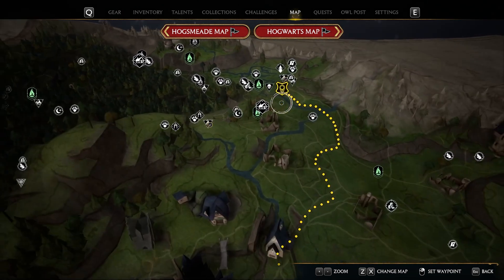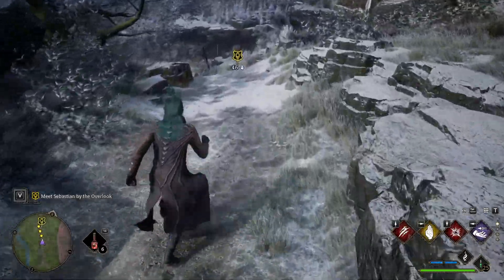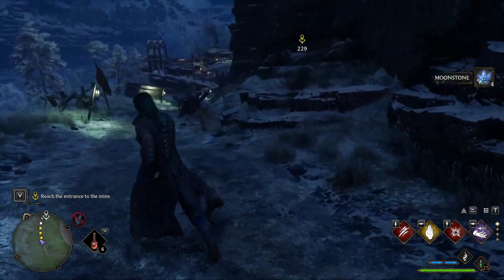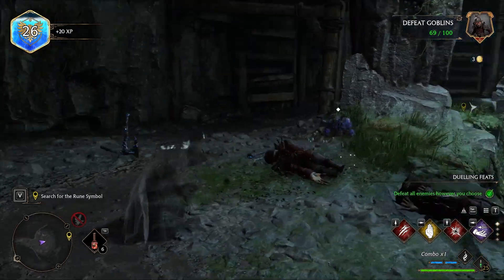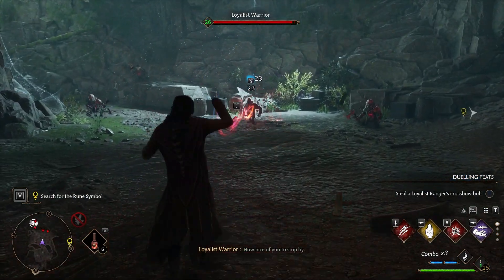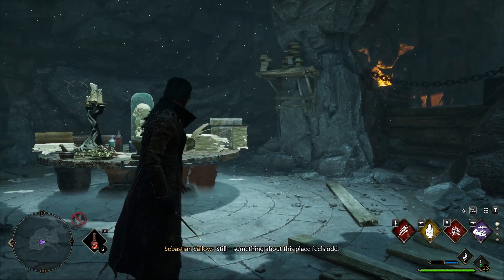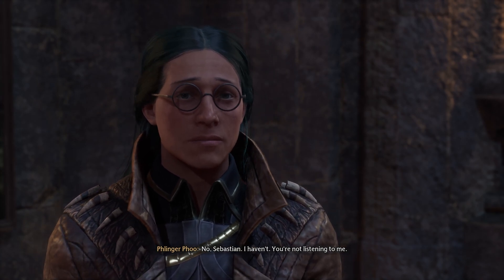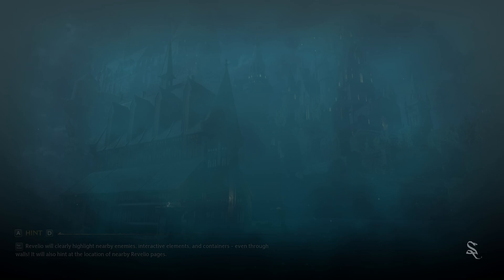In the Shadow of the Mine in Hogwarts Legacy 16